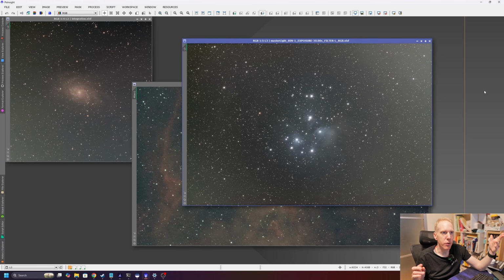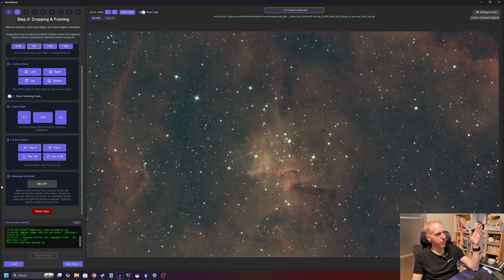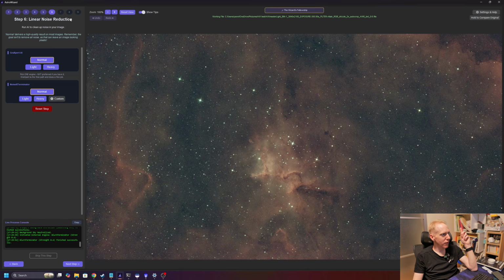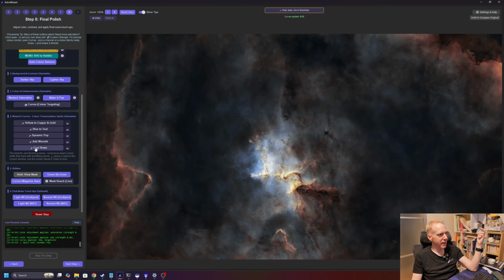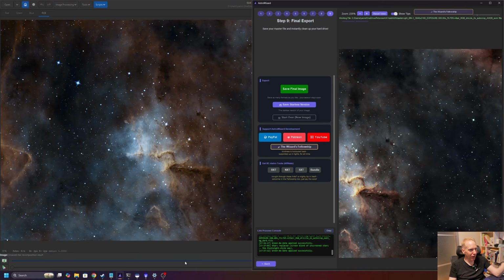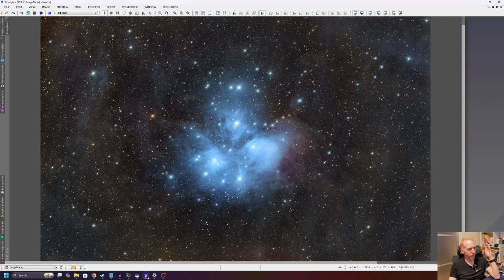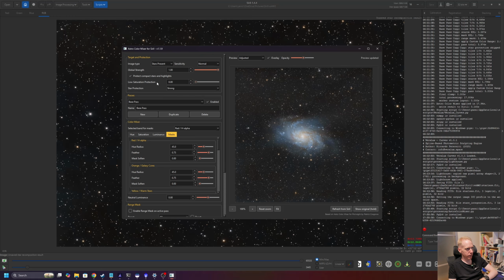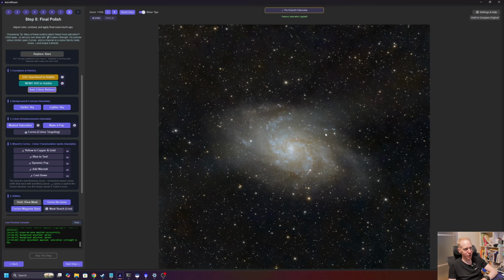Can the FREE AstroWizard Compete with Siril and PixInsight? Simple Processing in minutes!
My equipment
Seestar S30 Pro (ZWO), (Agena), (HPS)

Accessories:
mzn.to/49XTx01

00:00 Introduction & download
04:25 AstroWizard complete flow/tutorial
16:35 Heart Nebula Comparison
20:40 Pleaides Comparison
25:00 M33 / Triangulum Galaxy Comparison
26:05 Tutorial on Siril and Masks
28:00 M33 Comparison (continued)
30:30 AstroWizard Verdict
33:35 Credits